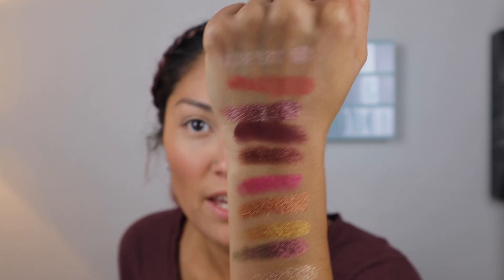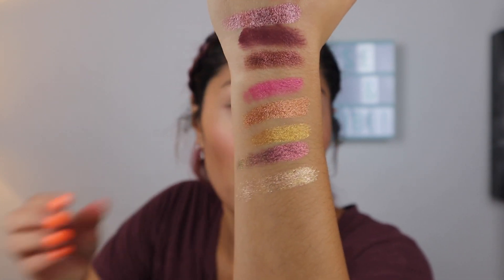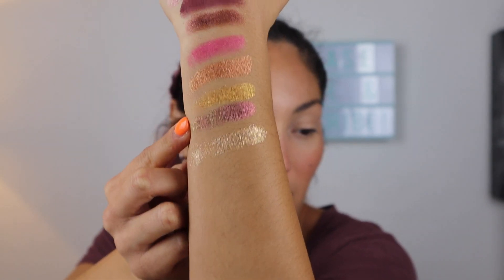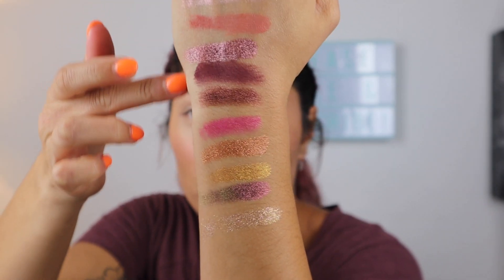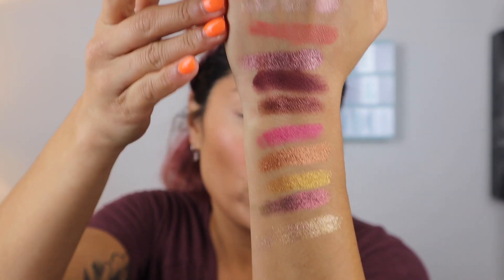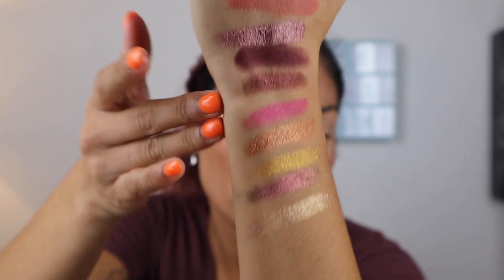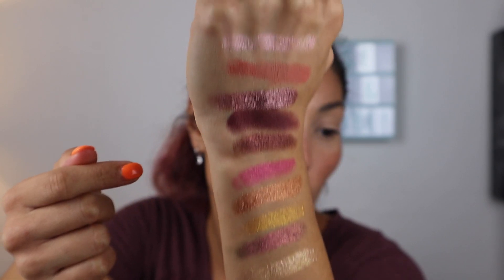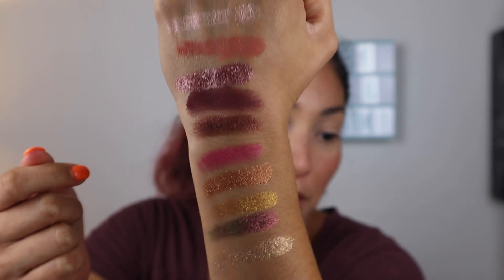Pat McGrath Divine Rose II | First Impressions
Hello beautiful people! I hope you are all doing well. I am really excited for todays video! I had so much fun playing with this palette. I didn't know where this look was going (which lets be honest, when do I ever LOL) but I love the way it came out. It was a bit out of my comfort zone and looked a bit like everything jumbled onto my eye but I actually loved it! If you were able to get your hands on any part of this collection please let me know down in the comments below. It would mean so much to me! Thank you guys for watching!